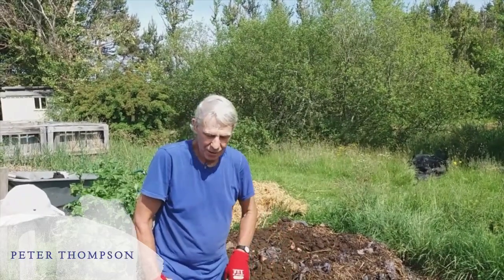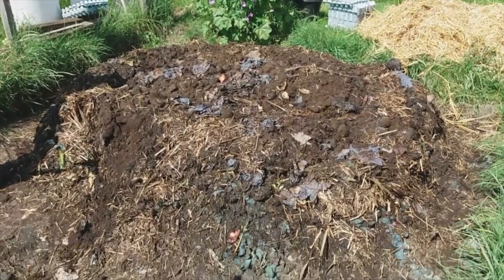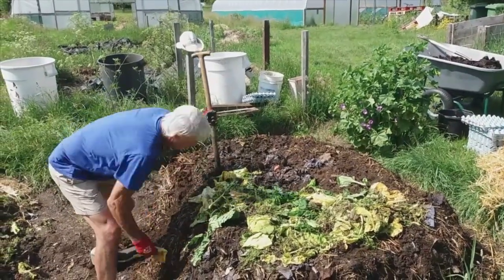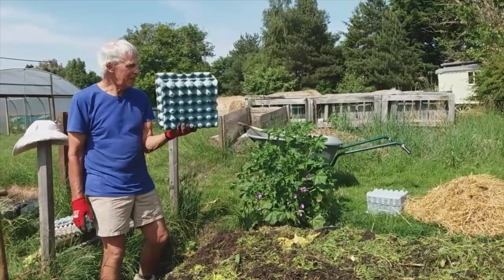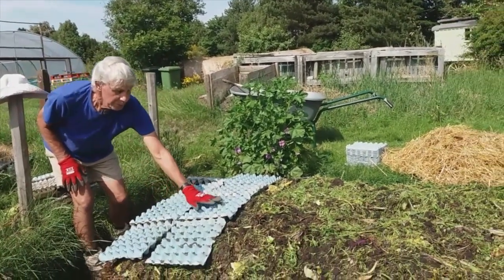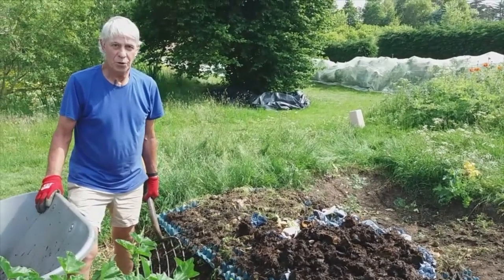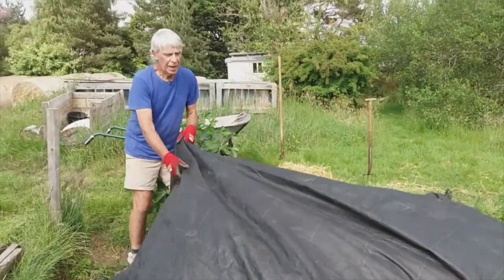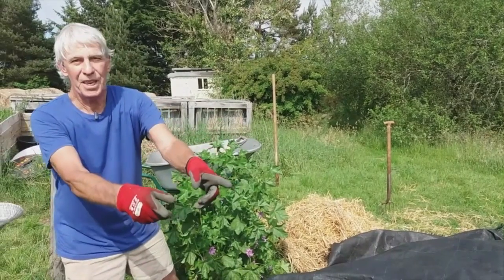Creating Compost at Cullerne Garden, Peter Thompson - Voices of the Findhorn Foundation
Peter Thompson shows us Cullerne Garden's 'lasagne' style compost, the ingredients that go into it and why they are important for good compost.

Voices of the Findhorn Foundation is a crowdsourced video series within the Findhorn Foundation coworker body. Along with much of the world, Findhorn Foundation are doing their part staying at home as much as possible to contain COVID-19. We started this collaborative online project where coworkers in the organisation were invited to create their own short videos at their home or place of essential work and post them over the web to our communications department. We will upload one of these videos to Youtube every day throughout the crisis to keep us all connected.

We are offering free online spiritual resources to people around the world at this time and working hard to develop online courses and workshops. We have had to suspend our residential workshops and events – which we rely on for 80% of our income – until at least the 5th June. If you are able to make a donation to help the work of The Findhorn Foundation to continue it would be a real blessing. Thank you